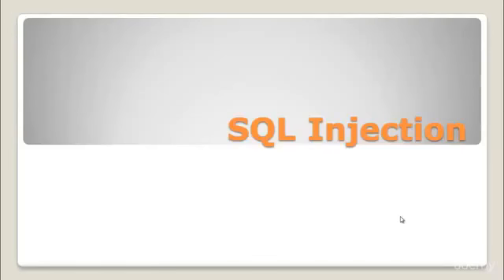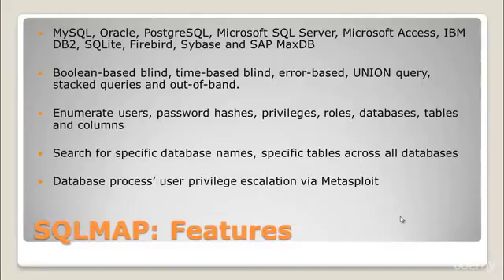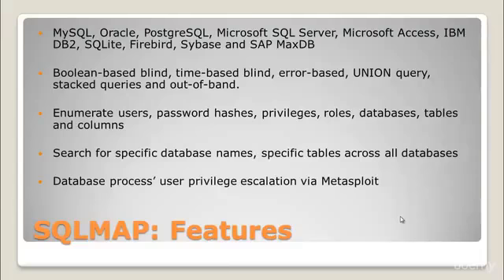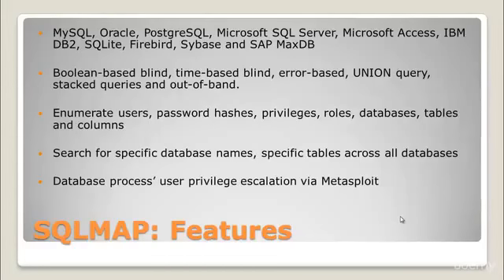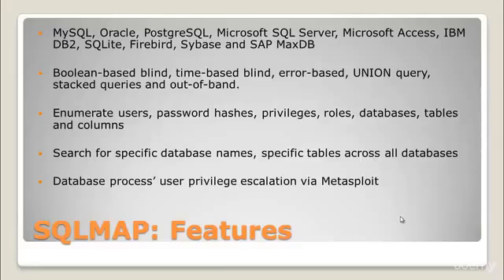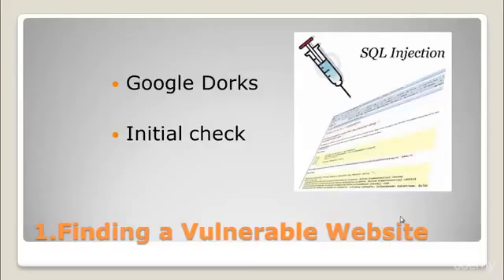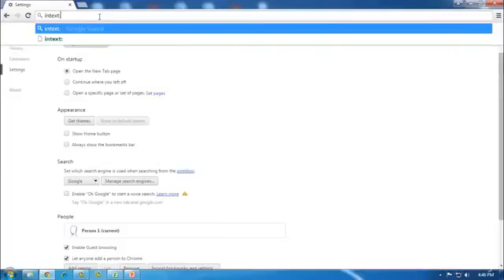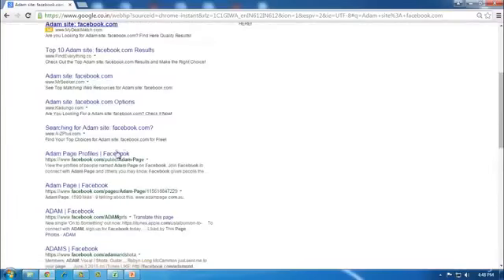Lesson 110 _ SQL Injection To Google Dorks.mp4